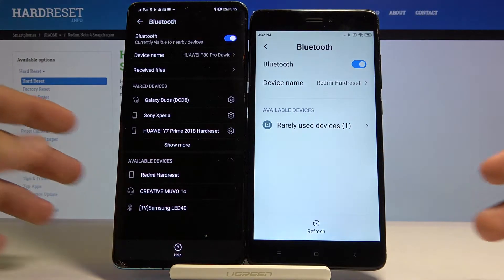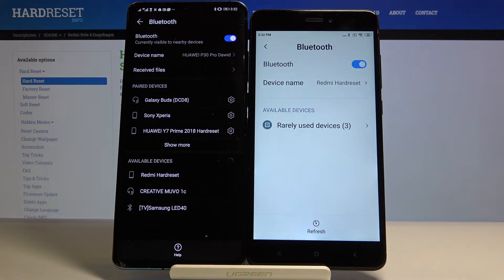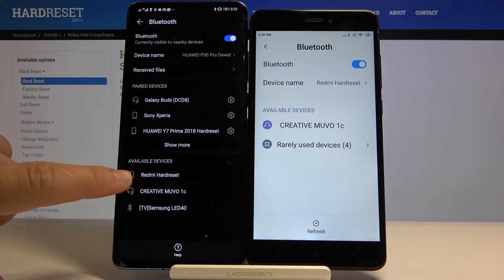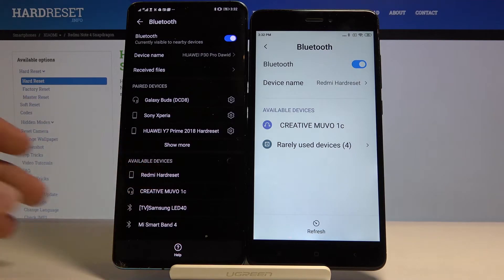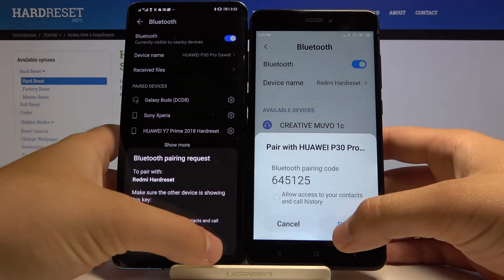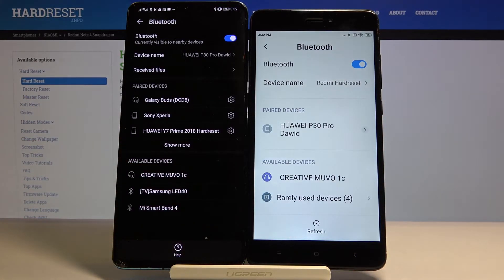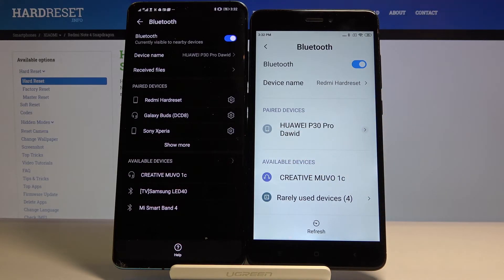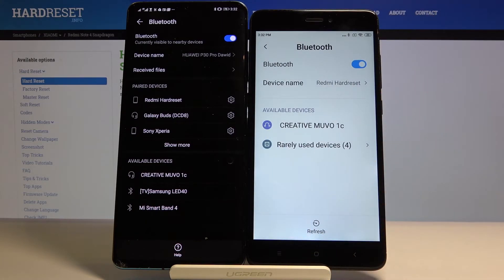How to Connect Bluetooth Device with XIAOMI REDMI NOTE 4 - Find Bluetooth Settings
If you want to connect your Xiaomi Redmi Note 4 to other devices, using Bluetooth, then this guide is for you! Stay with us and find out where proper settings are located, how to find available devices, and many more! Don't wait, follow all showed steps, and connect with the device you want.

How to add Bluetooth device to XIAOMI REDMI NOTE 4? How to link with Bluetooth device with XIAOMI REDMI NOTE 4? How to pair Bluetooth device with XIAOMI REDMI NOTE 4? How to set up Bluetooth device in XIAOMI REDMI NOTE 4? How to use Bluetooth Connection in XIAOMI REDMI NOTE 4? How to pair Bluetooth in Android?